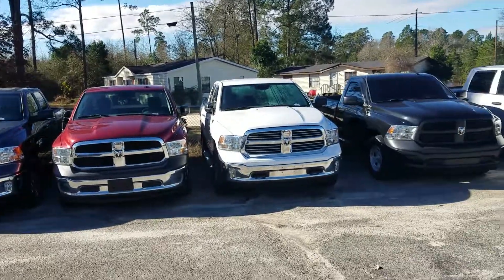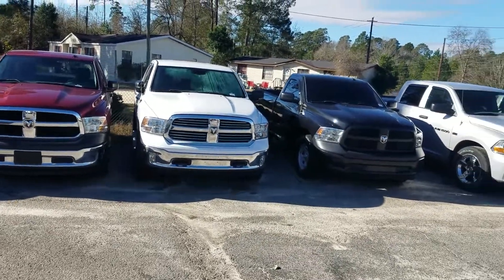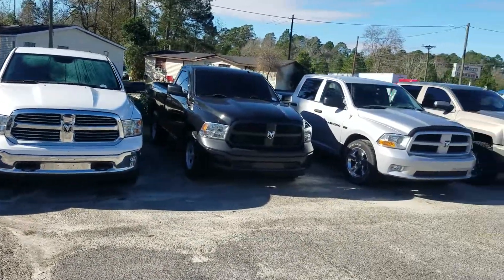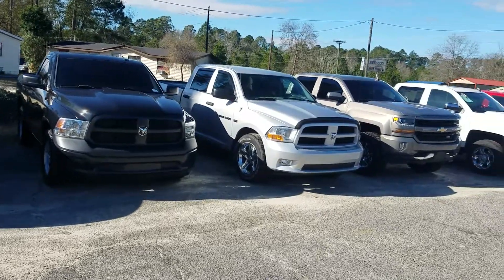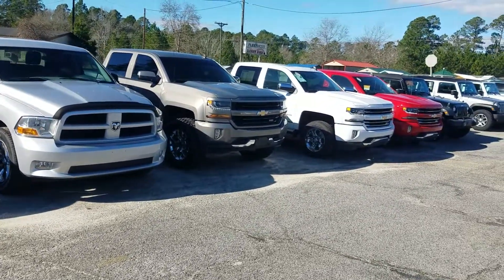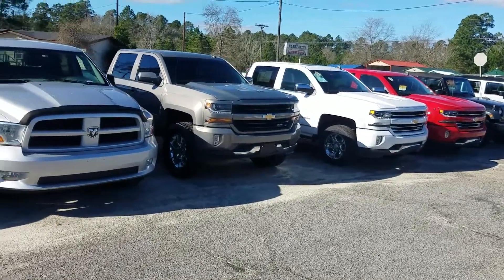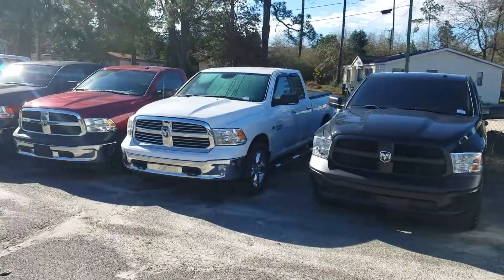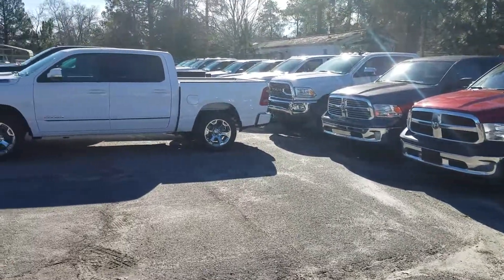Hey Joesph we have plenty of trucks available!